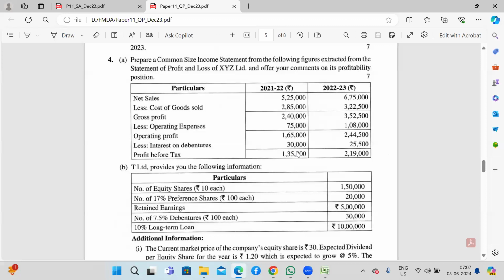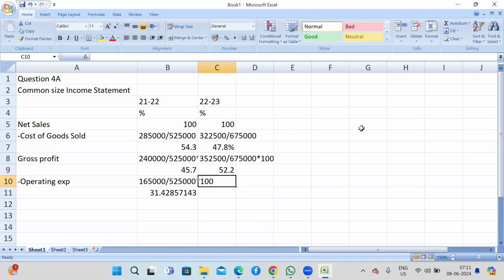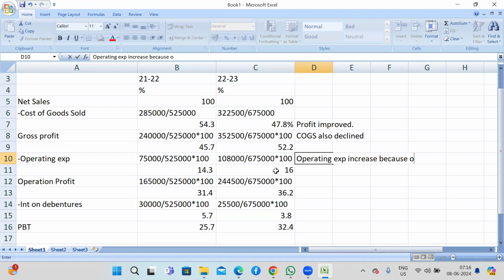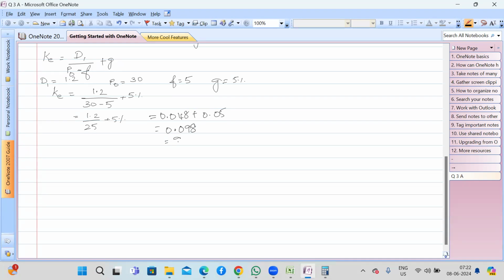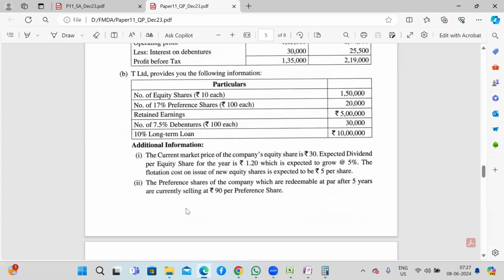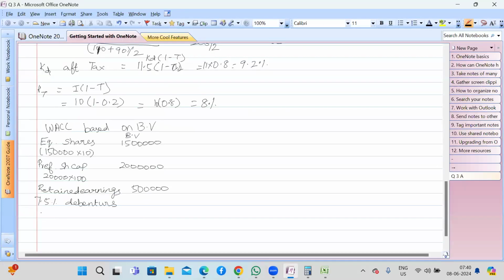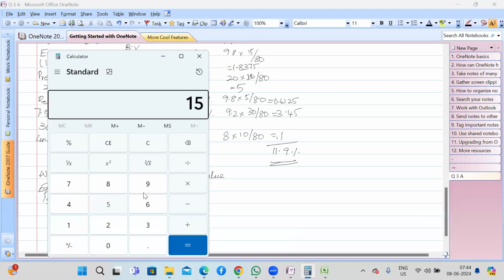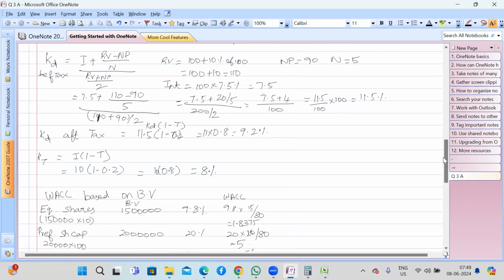FMBDA _ December 2023 _ Suggested answers CMA Inter Part 3